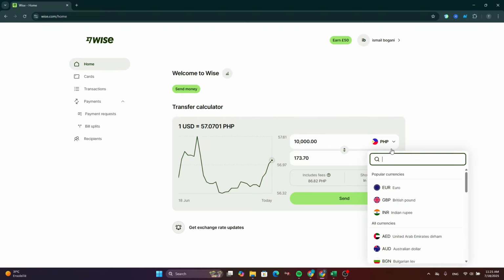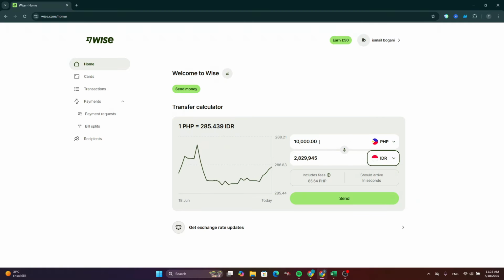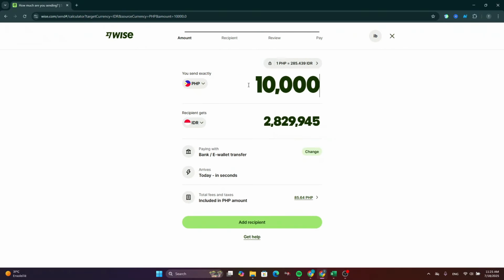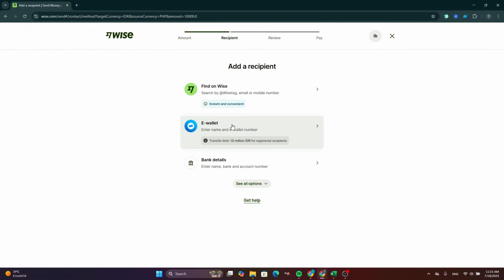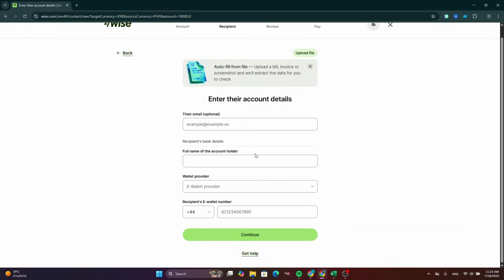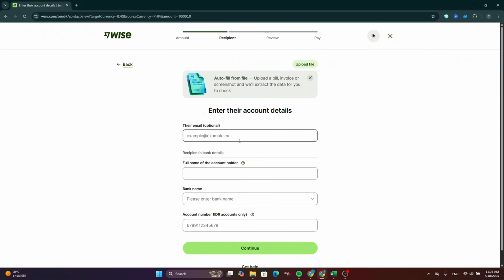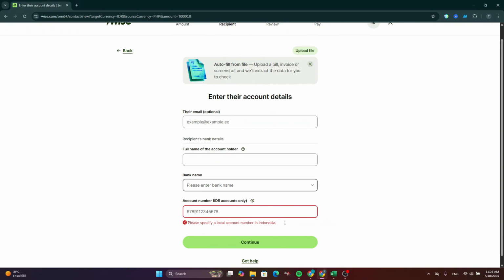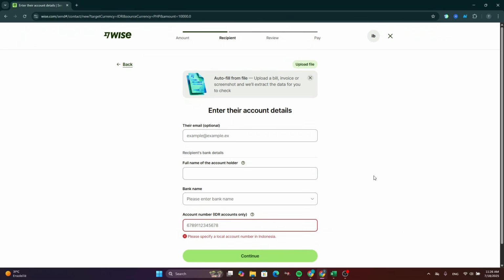NEW! How To Transfer Money From Philippines To Indonesia On Pc